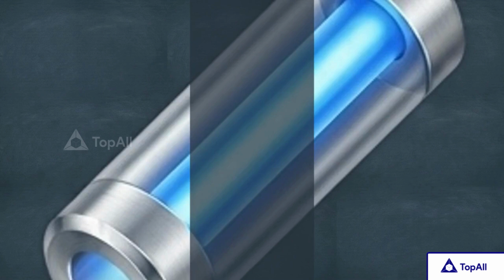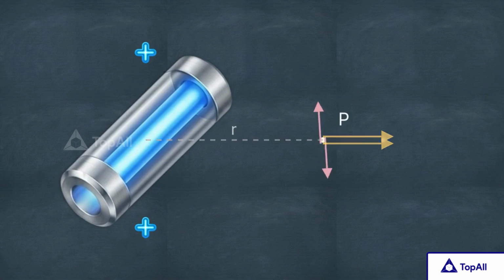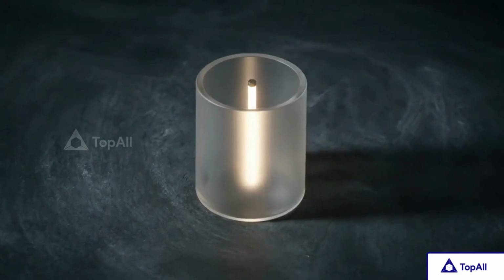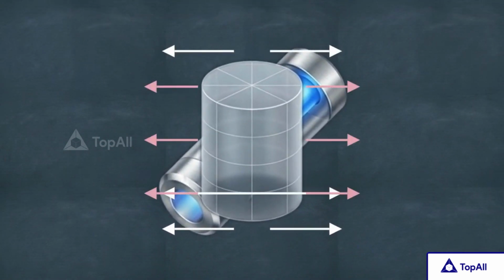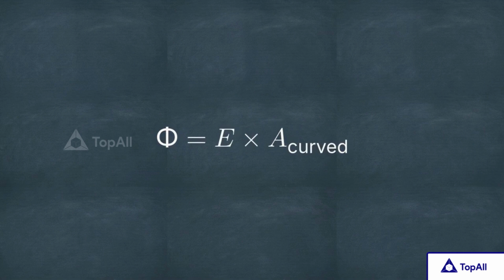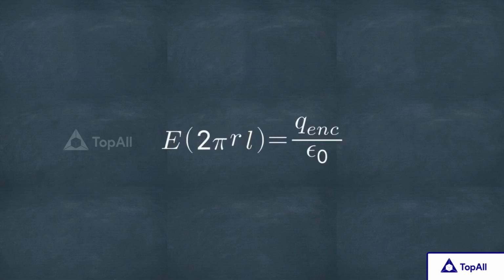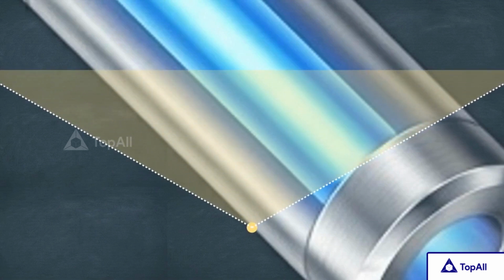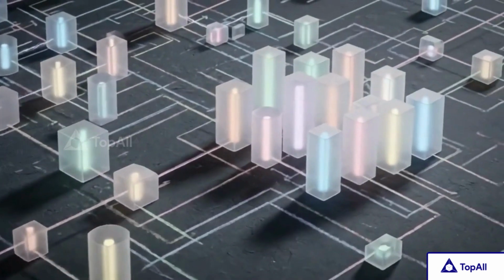Field Due to Charged Wire Explained | Class 12 Physics | Chapter 1 | Electric Fields and Charges!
Field due to an infinitely long straight uniformly charged wire is an important application of Gauss’s law because it helps students understand electric field in cylindrical symmetry. For NEET and JEE students, this topic is very useful for solving direct numerical questions and building strong conceptual clarity in electrostatics. With TopAll, Physics is explained in a simple, student-friendly, and exam-focused way.